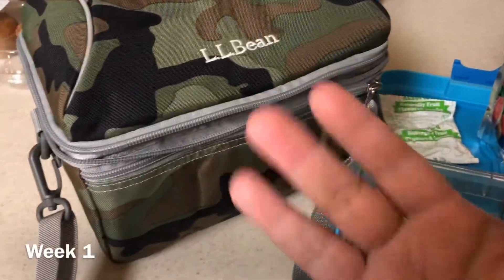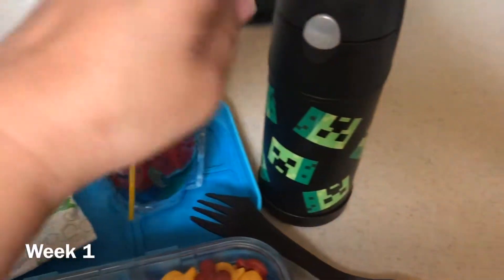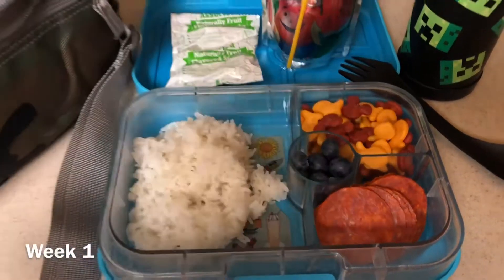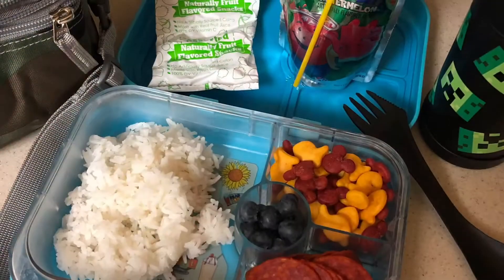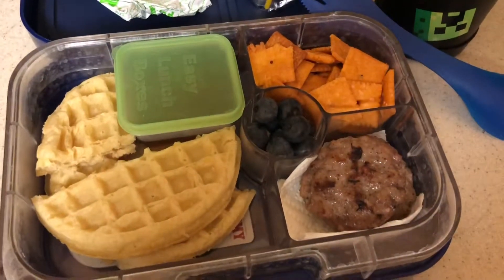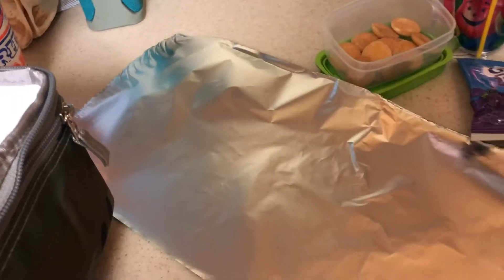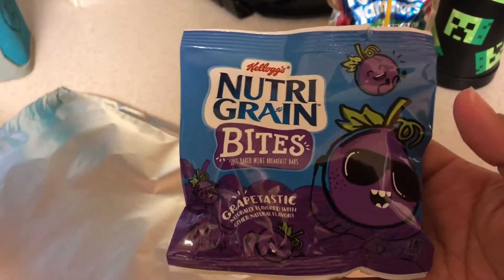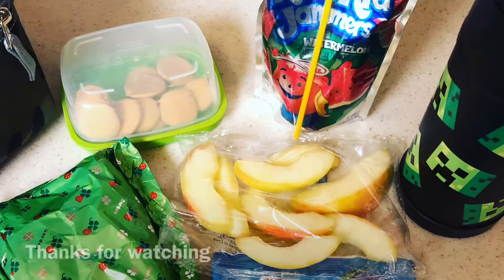Kids School Lunches Week 1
Here is the first week of school lunches for school year 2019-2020.